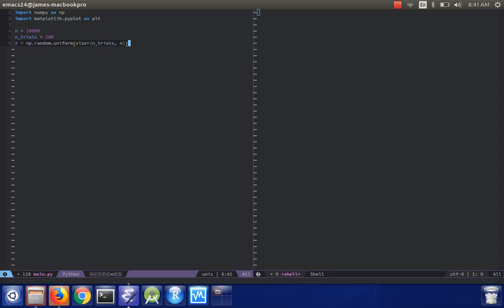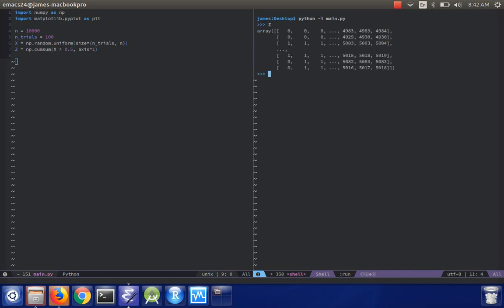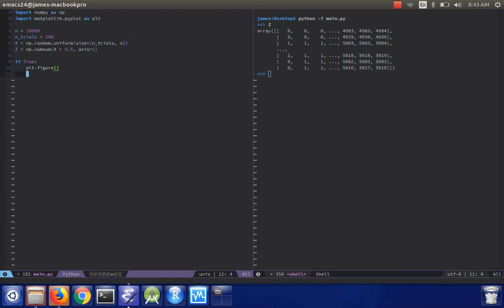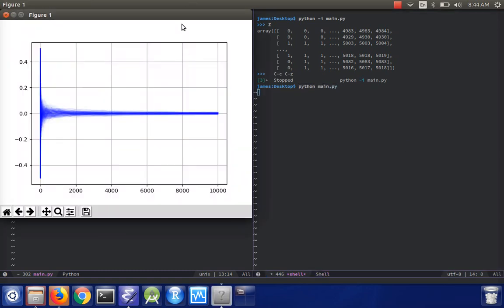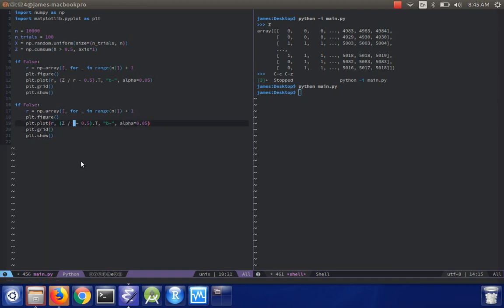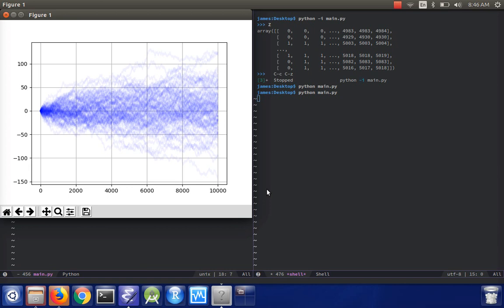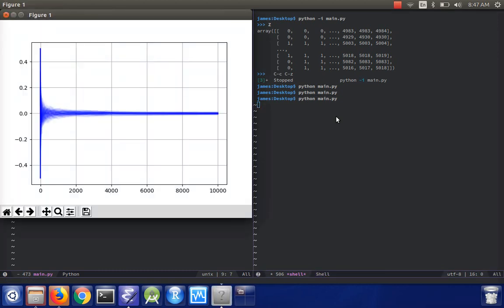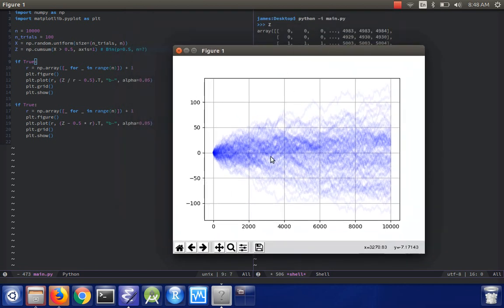Convergent or Divergent? A coin tossing experiment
In this video I show an experiment involving coin tosses. If we consider the proportion of heads relative to the expected proportion of 1/2, the series converges to zero. But! If we instead consider the number of heads relative to the expected number of heads, the series diverge wildly. Why?